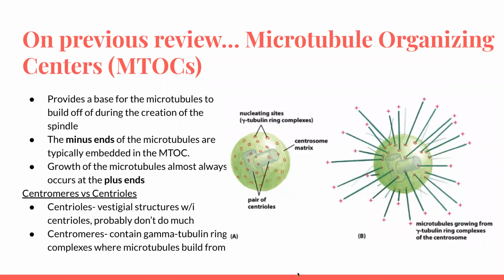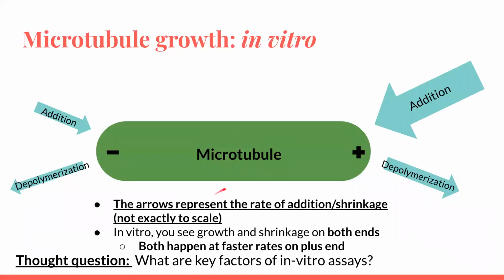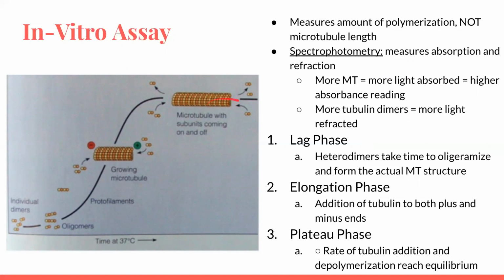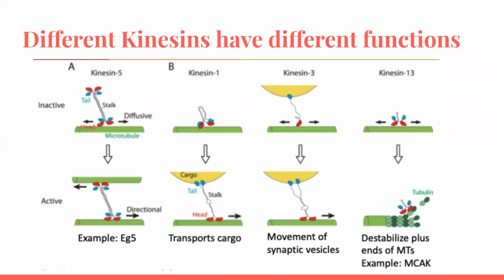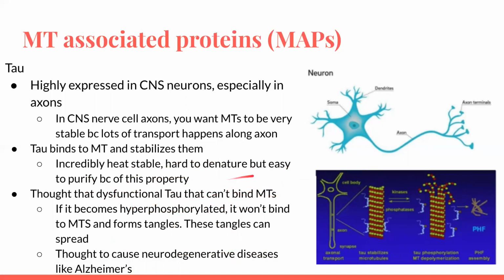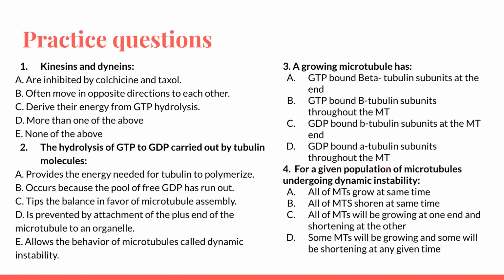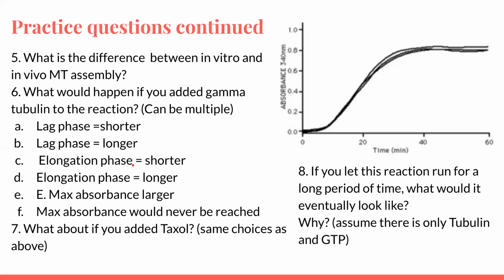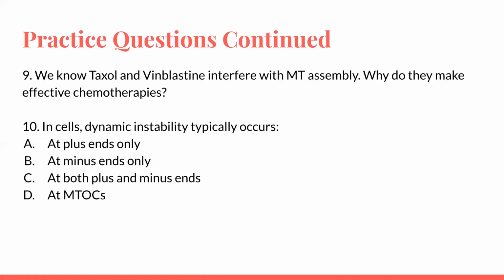Bio 285 Review session 10-9-20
Review session from 10-9-20, where TAs Rachel and Jason reviewed microtubules and MAPs.